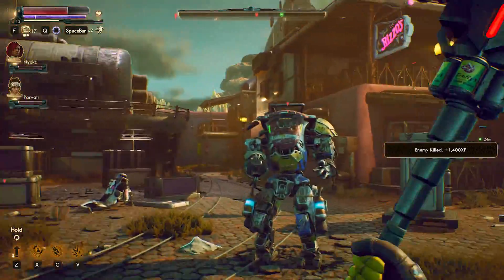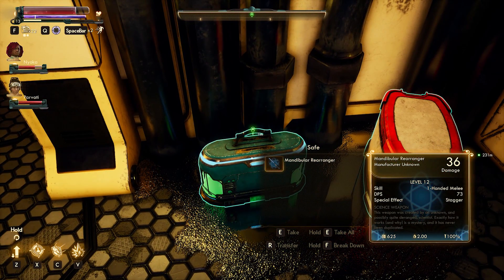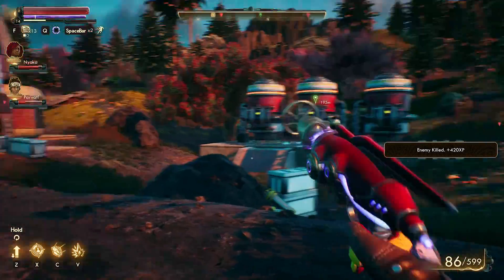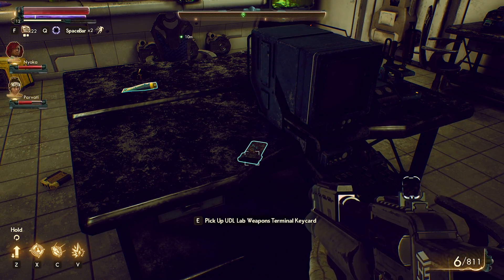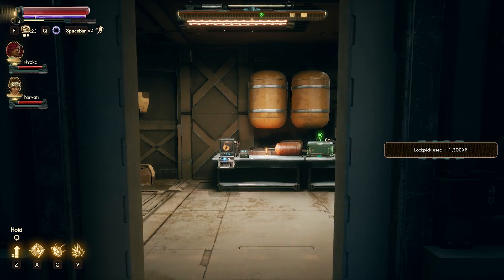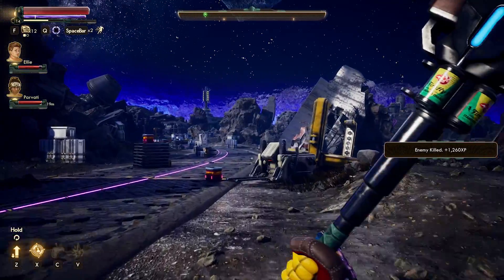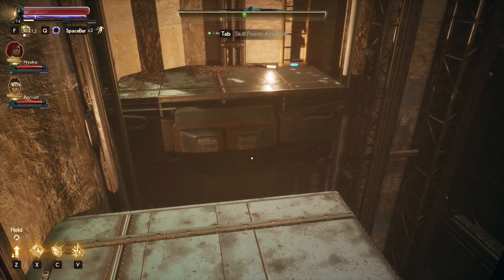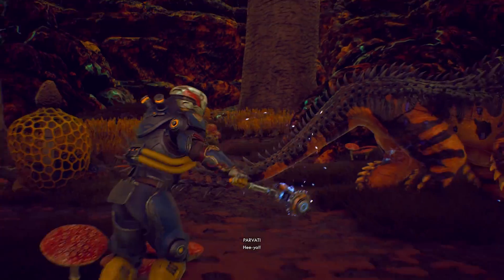The Outer Worlds - Every New Science Weapon and How to Get It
In this video I show each of the new science weapons added into The Outer Worlds. These mark some of the most rare and unique weapon in the game. Here I go over the location of each science weapon, but also the lore behind it. The science weapons overall are some of the best weapons in The Outer Worlds.